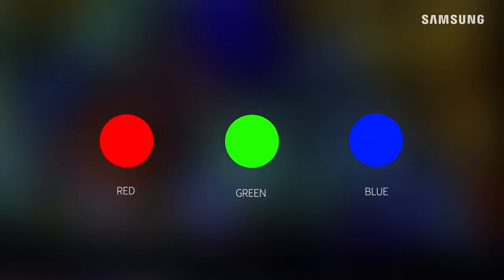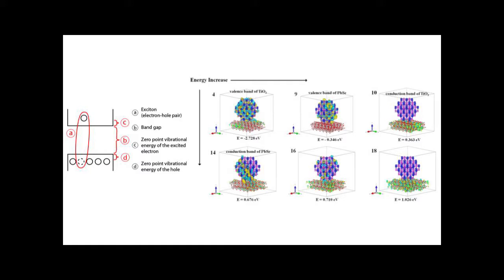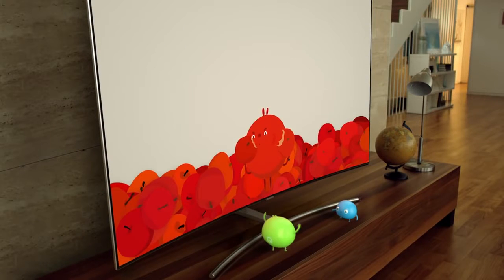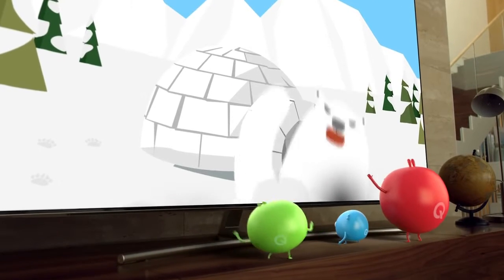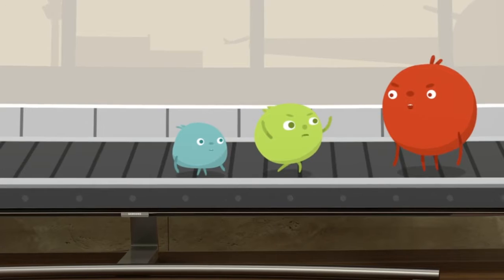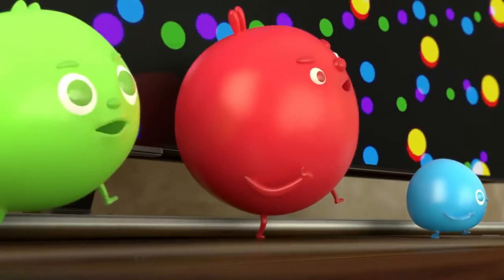Quantum Dot Technology